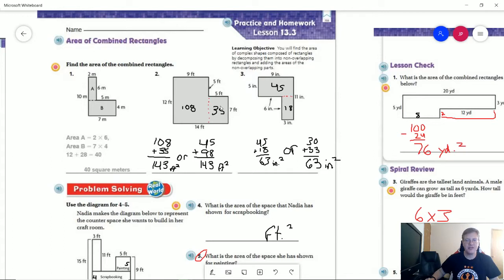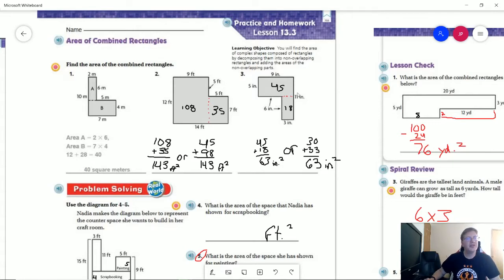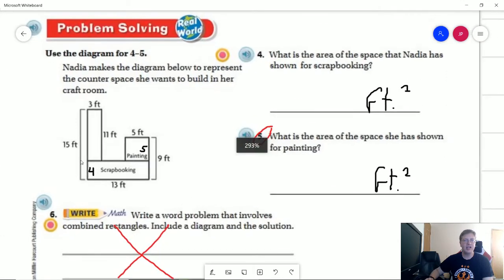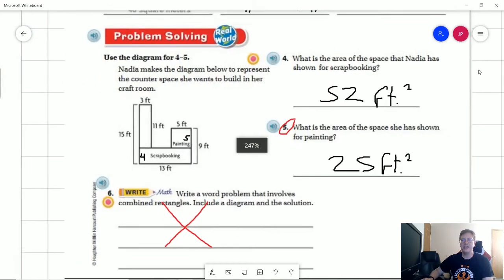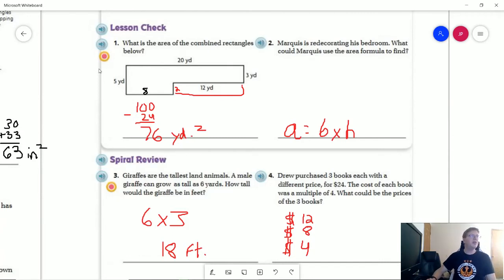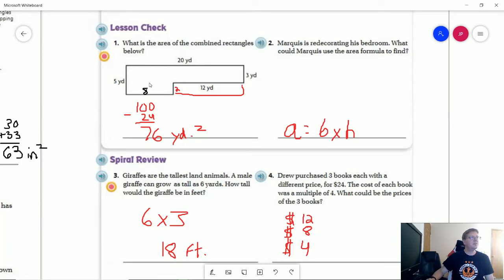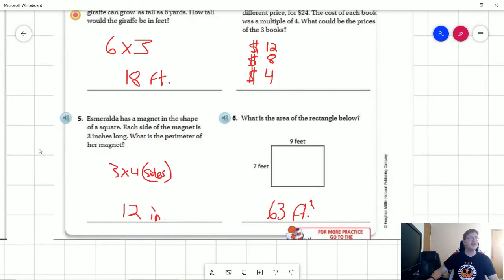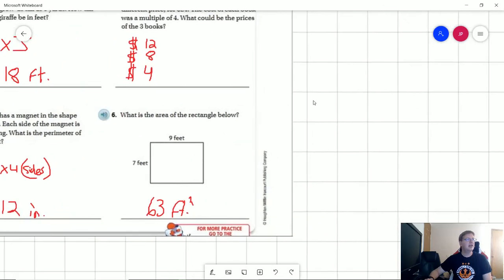4th Grade Go Math Lesson 13.3 Homework